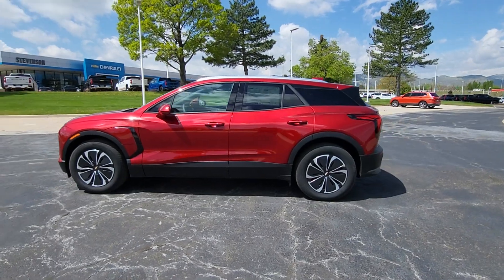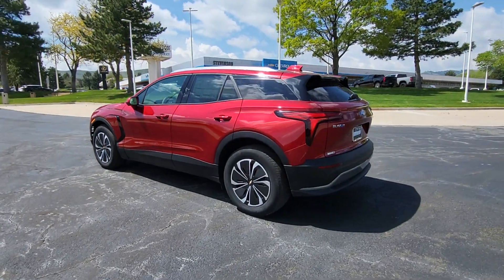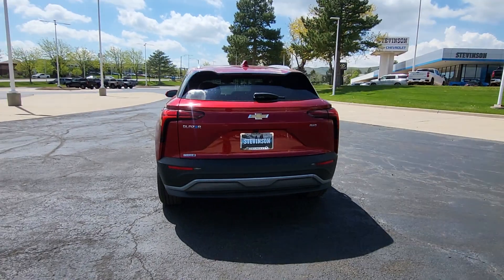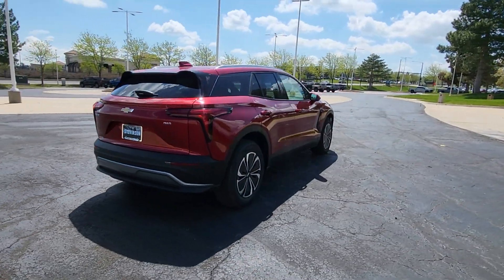2024 Chevrolet Blazer_EV eAWD 2LT CO Denver, Golden, Lakewood, Arvada, Littleton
New 2024 Chevrolet Blazer_EV eAWD 2LT available at Stevinson Chevrolet located in 15000 W Colfax Avenue, Lakewood, CO, 80401. Servicing the Denver, Golden, Lakewood, Arvada, Littleton area.